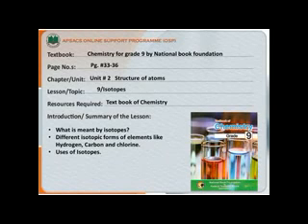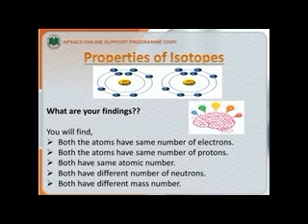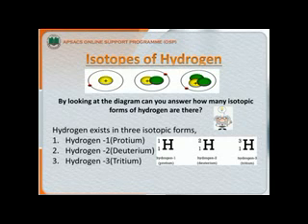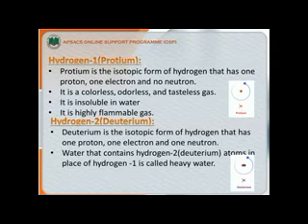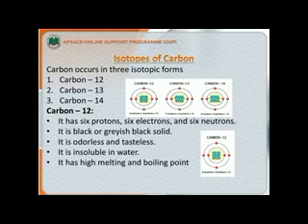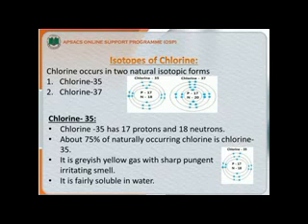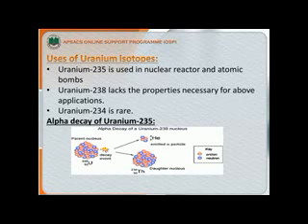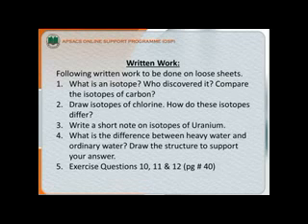Isotopes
chapter#2 Structure of atom